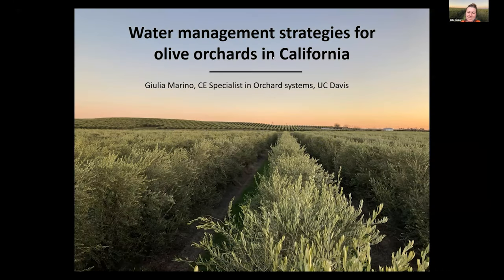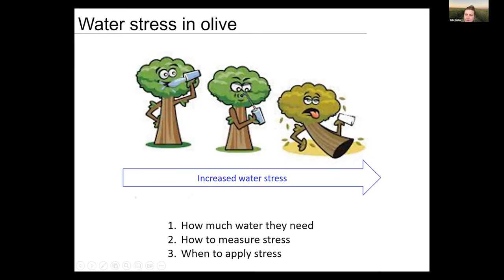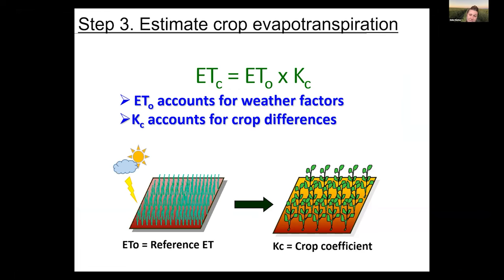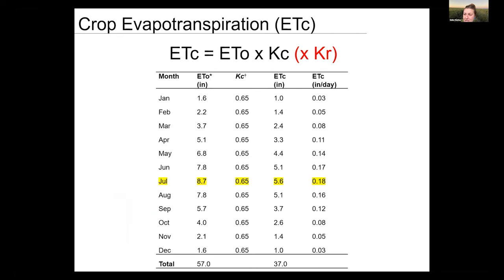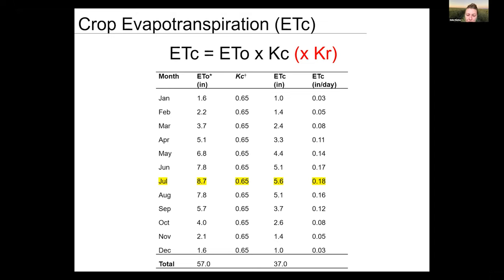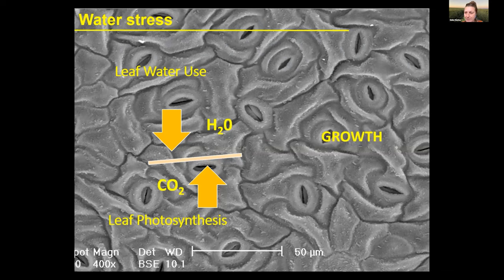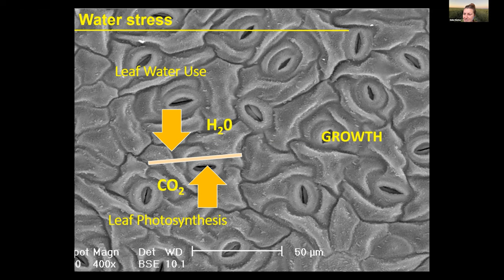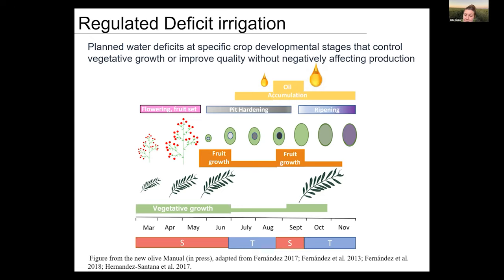Talk #7: Optimized Irrigation Management in Olive with Giulia Marino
UC Cooperative Extension Plant Science specialist Giulia Marino discusses irrigation management with olives and ways olive producers might optimize it.